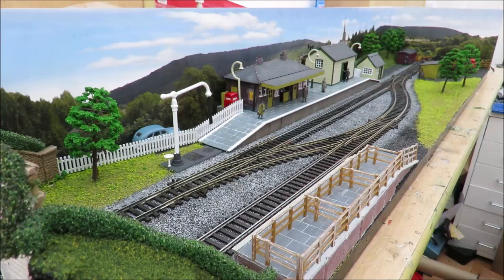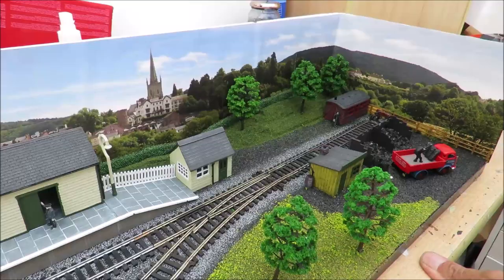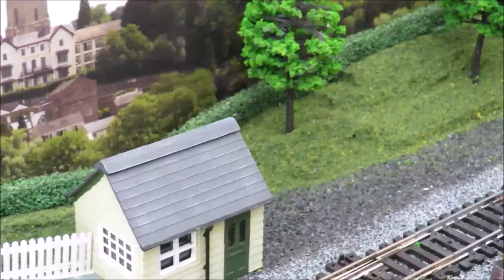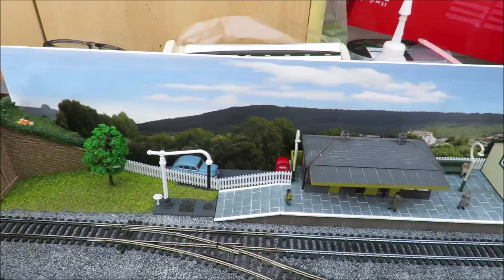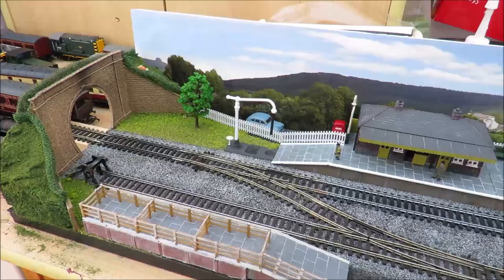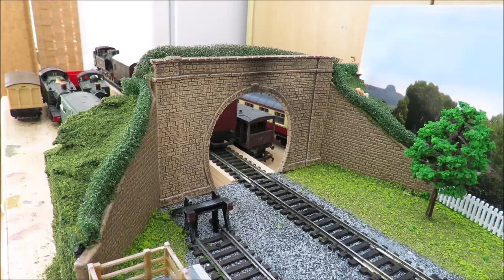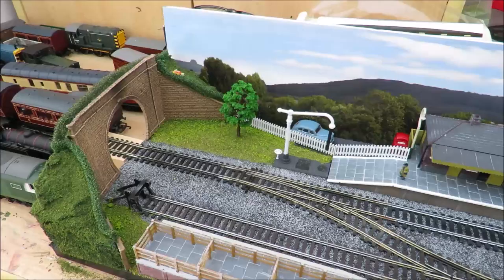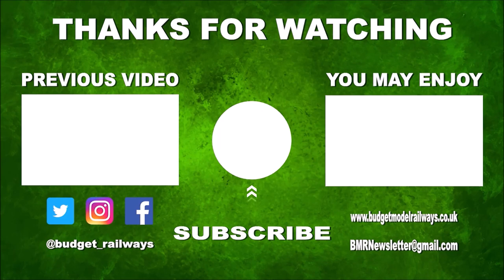How To Build A Model Railway / Railroad Layout For Complete Beginners - Part 5 - Scenery & Backscene